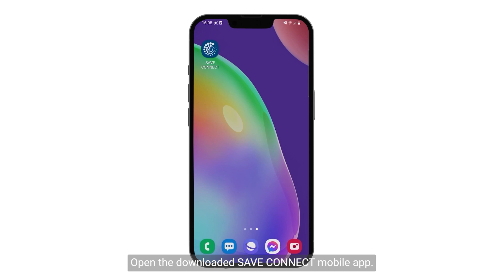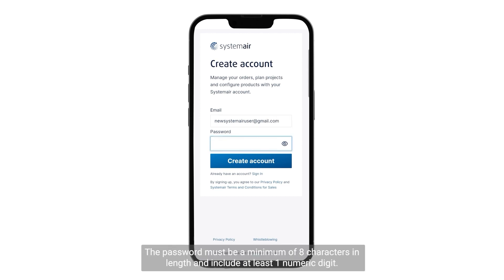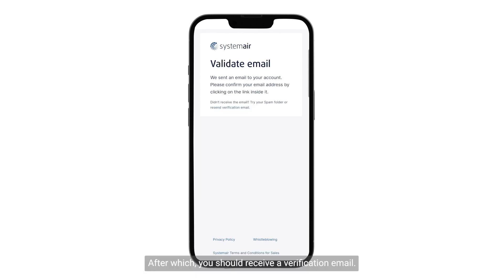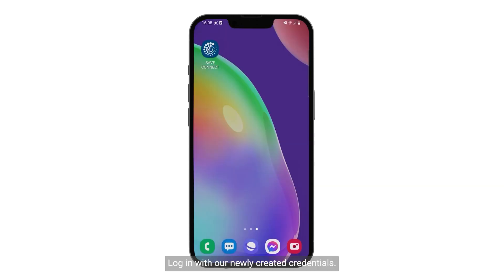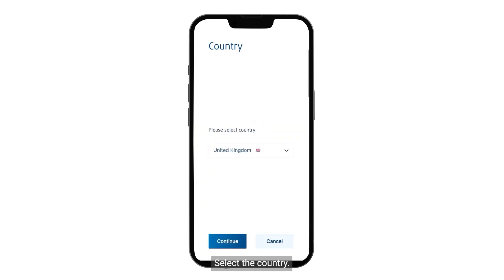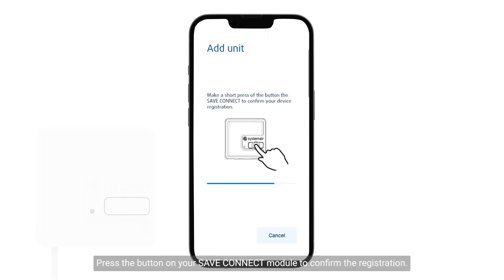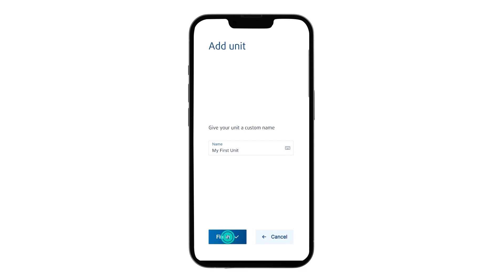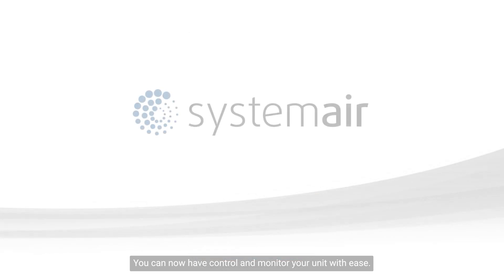Systemair SAVE CONNECT app | How to set up the Mobile App